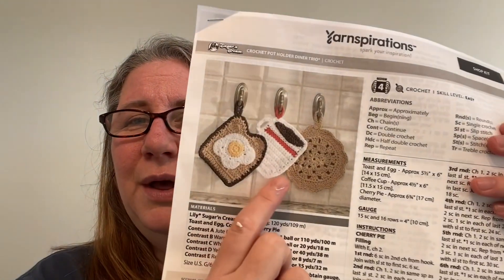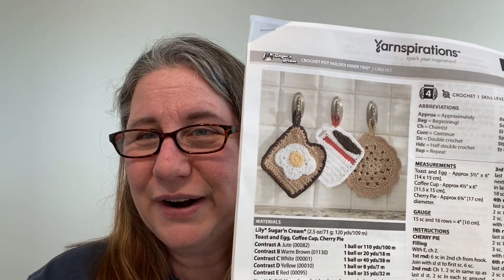Scrubby Sunday Crochet Dishcloths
Fantastic Fantasy Dice Bags:

Marching Band Amigurumi:

Amazon Wish List: